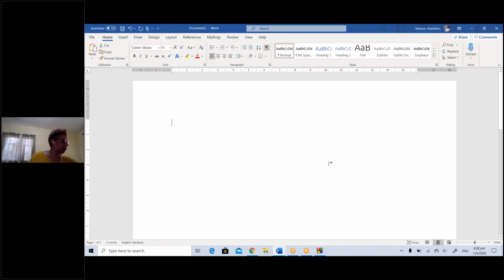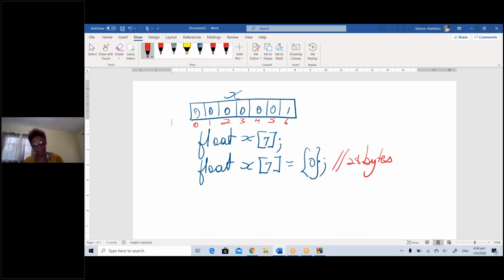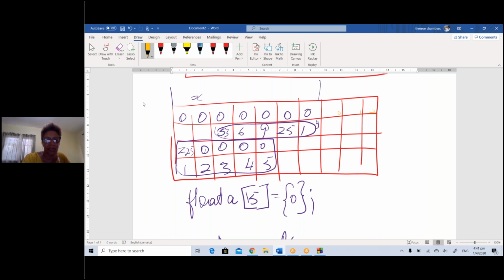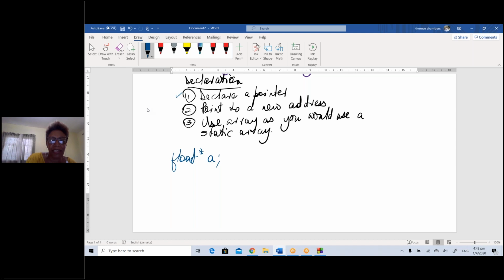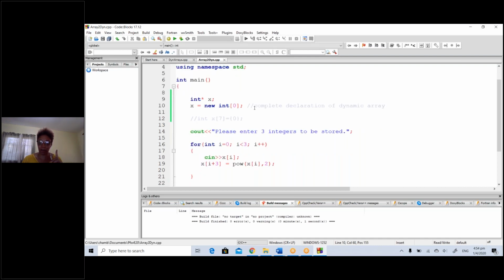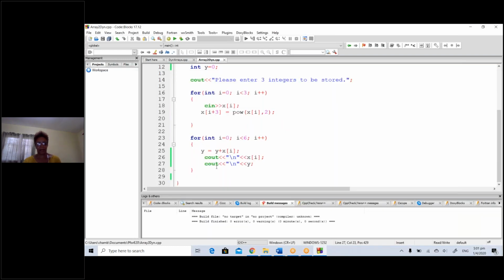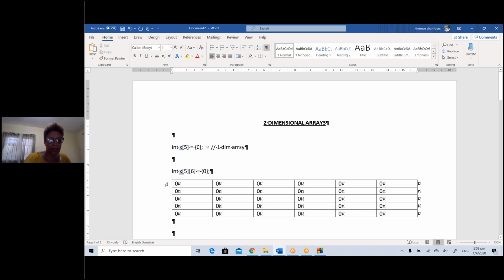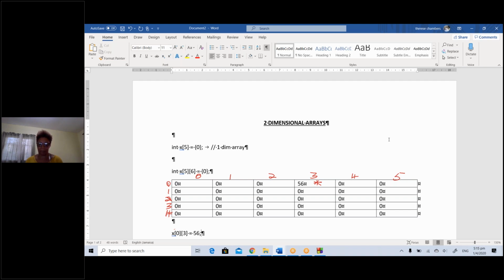Dynamic and 2 Dim Arrays